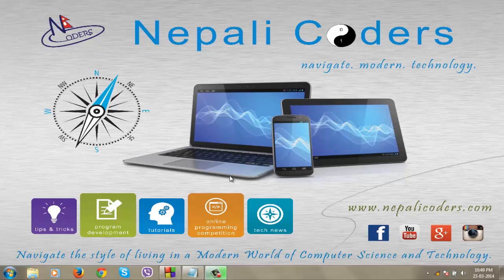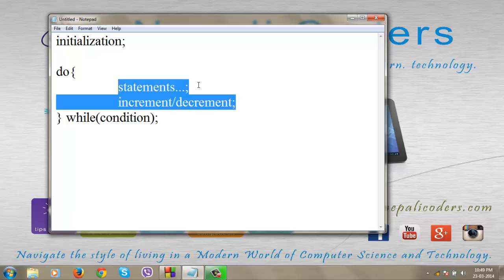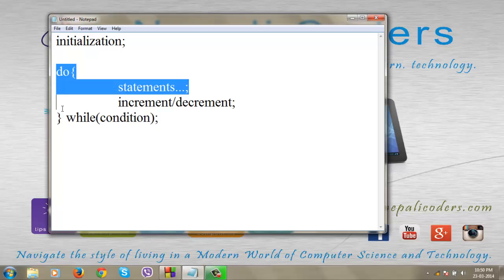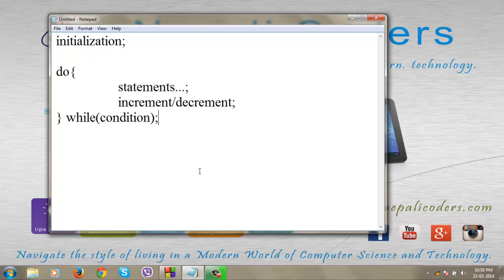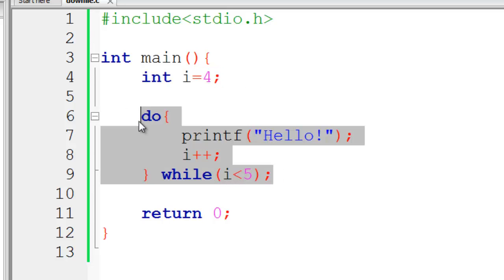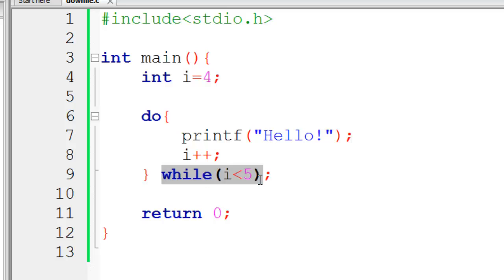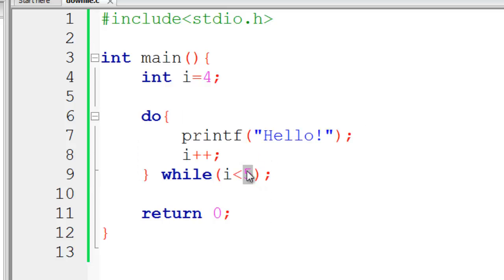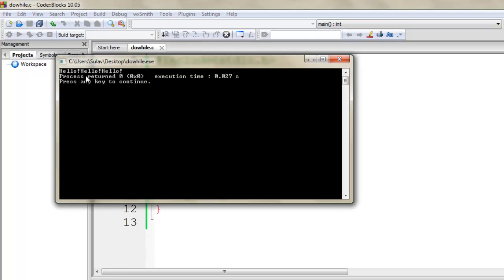Tutorial 8 - Do While Loop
This video tutorial contains the explanation of DO-WHILE loop in C Programming language. It also contains the structure of this loop.